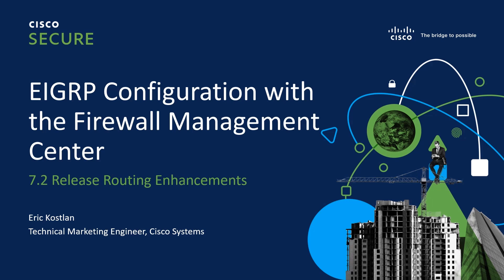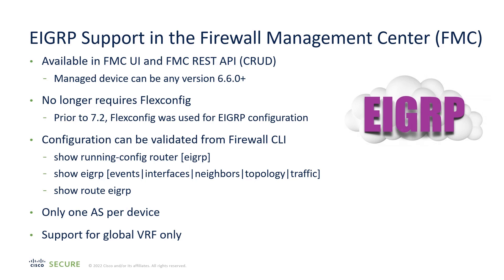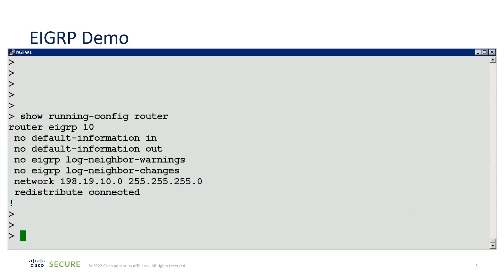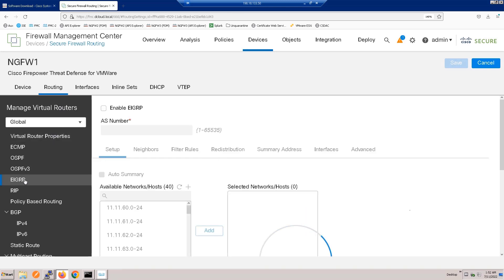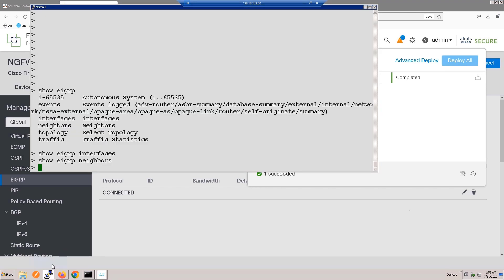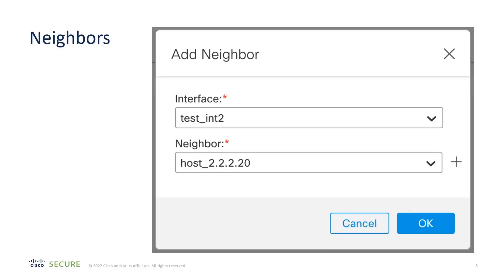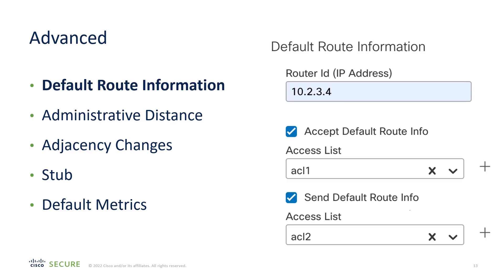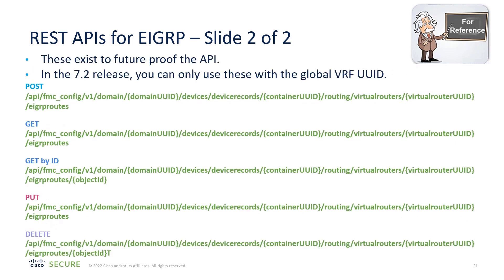Cisco Secure Firewall 7.2 Release - EIGRP with Firewall Management Center (FMC)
In this short video, Eric reviews how in 7.2's release, the FMC has native support for EIGRP configuration, making Flexconfig not necessary.

Timestamps:

0:00 - Intro
0:14 - EIGRP Support in FMC
1:14 - Demonstration
3:18 - FMC UI Pages not covered in Demo
4:45 - FMC Rest API
5:29 - Outro